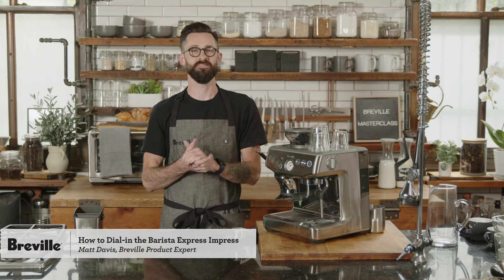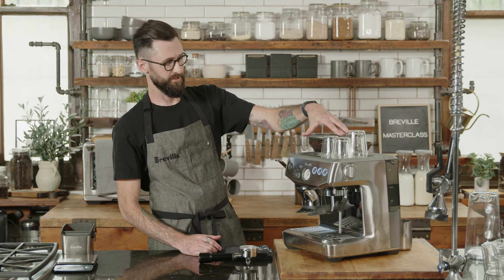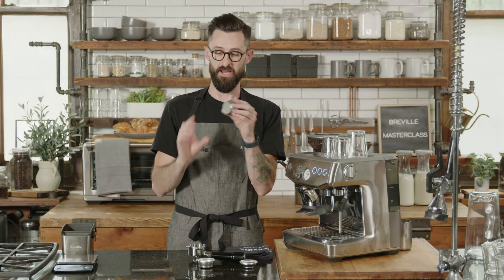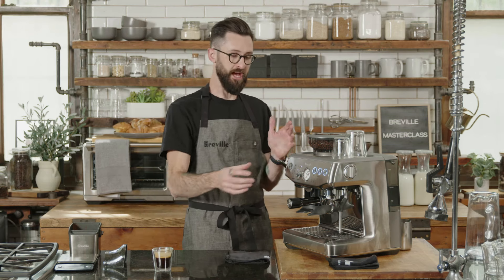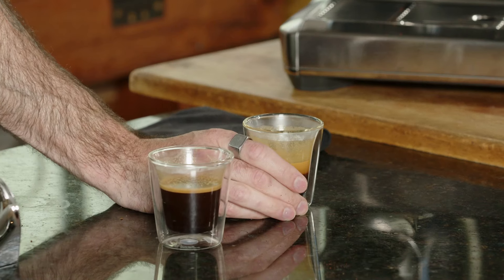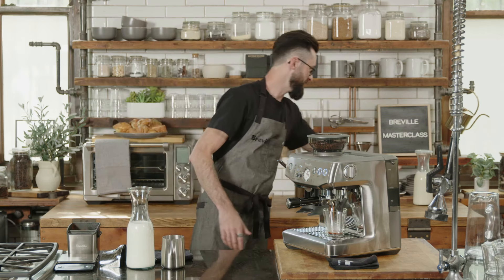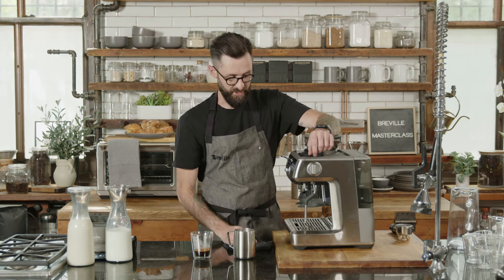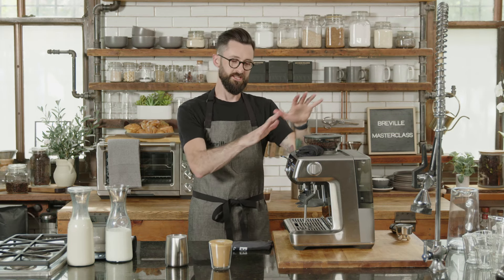Coffee Demonstration | How to Dial-in the Barista Express® Impress espresso machine | Breville USA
Elevate your home barista skills by perfecting the art of dialing in espresso by joining Matt Davis as he demonstrates how to dial-in great tasting coffee.

Learn from Breville's product expert, Matt Davis, as he demonstrates how to dial in your Breville Barista Express® Impress. Whether you are using your espresso machine for the first time or interested in tips & tricks, this is the class for you.

Matt will cover everything you need to kickstart your coffee journey at home Including an overview of in-box accessories, ingredients, the importance of grind size, optimal dose amount, proper espresso extraction and milk steaming techniques. He will provide guidance, tips and tricks on how to achieve your perfect espresso.